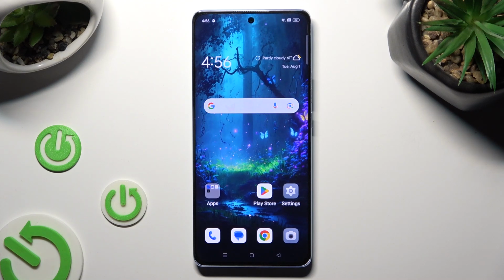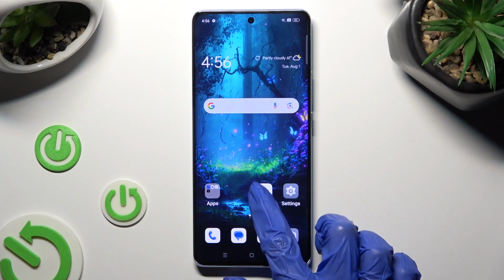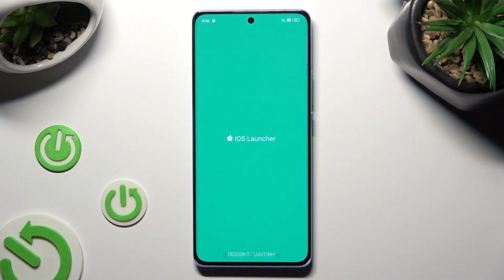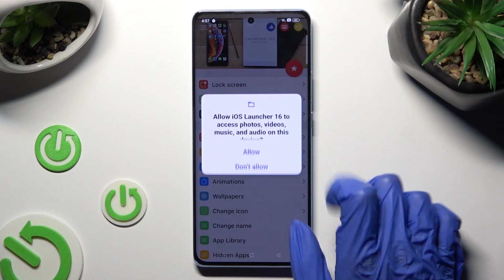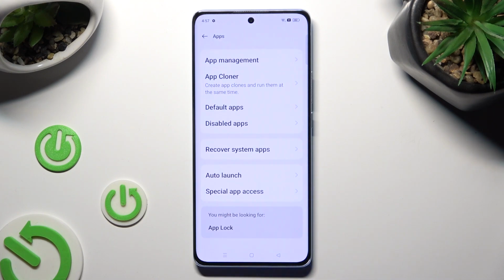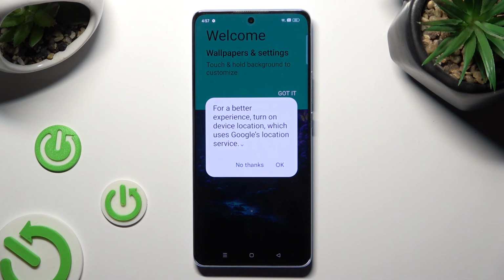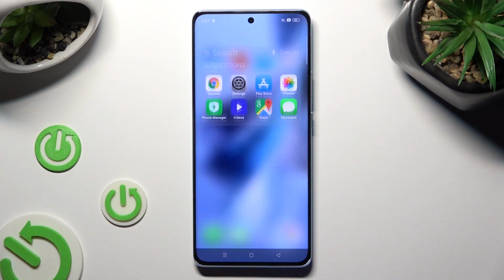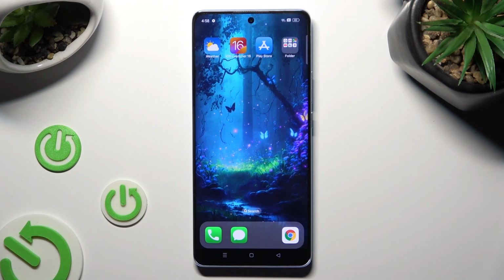How to Download and Apply iOS Launcher on OPPO RENO 10 - Launcher iOS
Transform the look of your OPPO Reno 10 with our step-by-step tutorial on downloading and applying an iOS launcher. Learn how to give your device a fresh and sleek iOS-inspired interface, right on your OPPO Reno 10. Enhance your user experience and enjoy the aesthetic appeal of an iOS-style home screen.

How to Install an iOS Launcher on OPPO RENO 10?
How to Set Up an iOS-Style Home Screen on OPPO RENO 10?
How to Customize App Icons with an iOS Launcher on OPPO RENO 10?